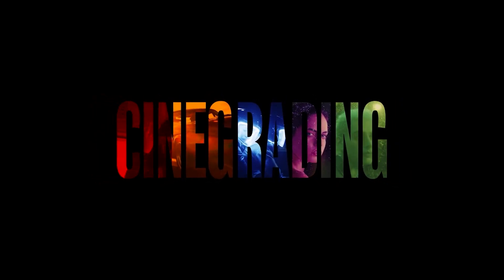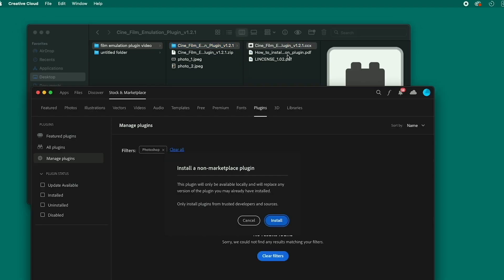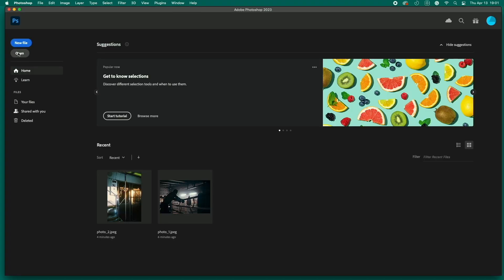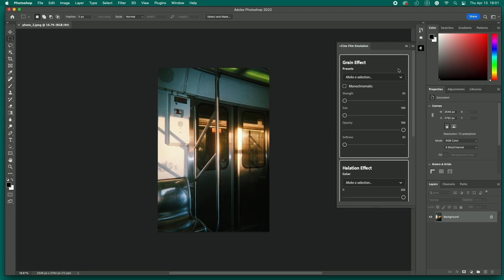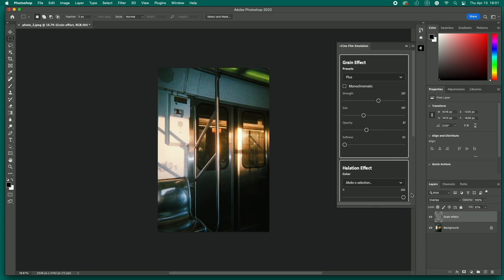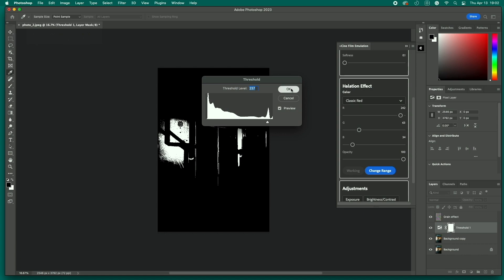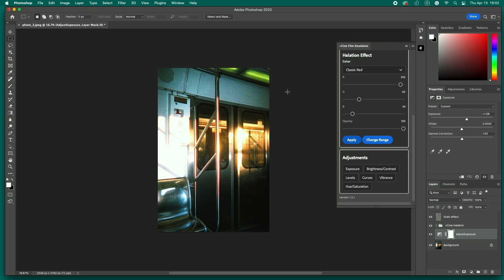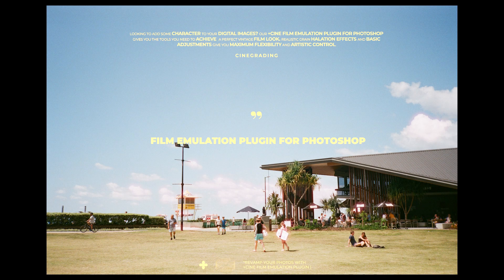Revamp Your Photos With +Cine Film Emulation Plugin | Photoshop Tutorial | Halation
Looking to add some character to your digital images? Our +Cine Film Emulation plugin for Photoshop gives you the tools you need to achieve a perfect vintage film look. Realistic grain, halation effects, and basic adjustments give you maximum flexibility and artistic control.

0:00 - Introduction
0:10 - Step-by-Step Installation Guide
0:49 - Add Realistic Grain Effect to Your Photos
1:23 - Create Stunning Halation Effect with +Cine Film Emulation plugin
1:43 - Quick and Easy Adjustments to Enhance Your Images